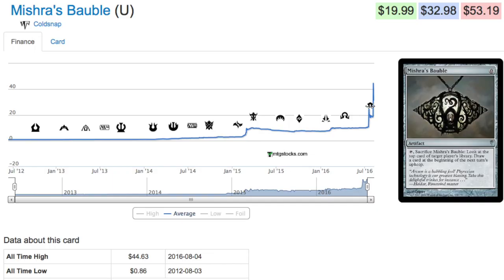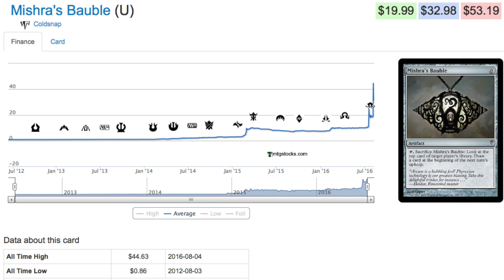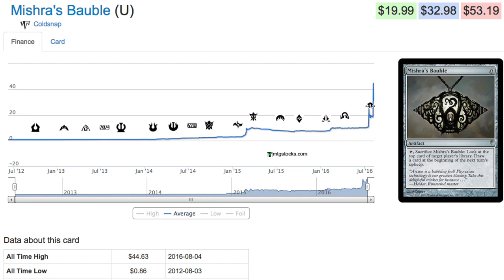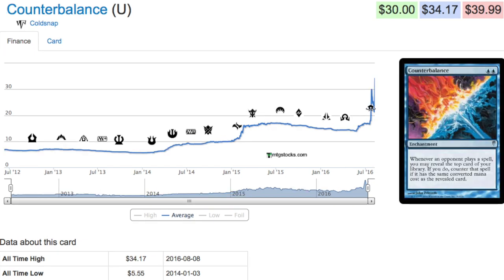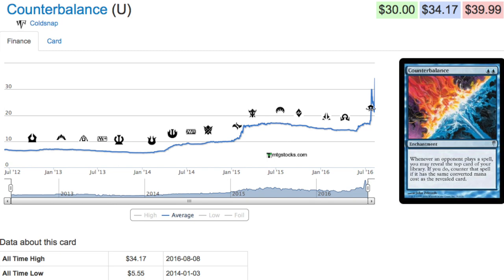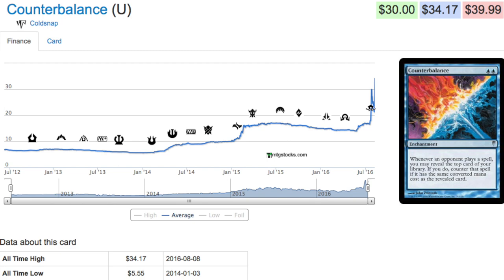MONEY Magic the Gathering Boosters to Open